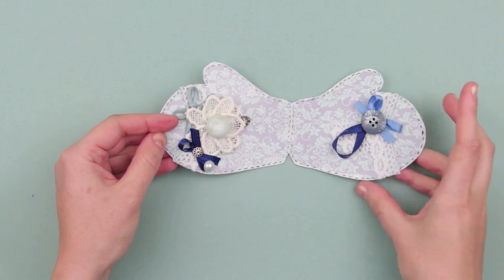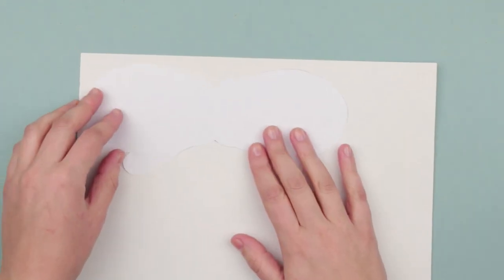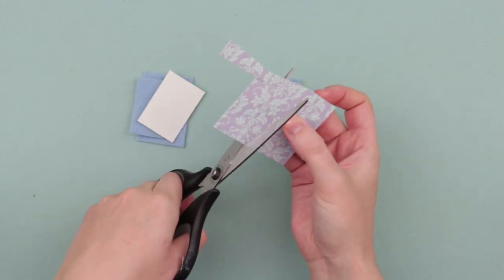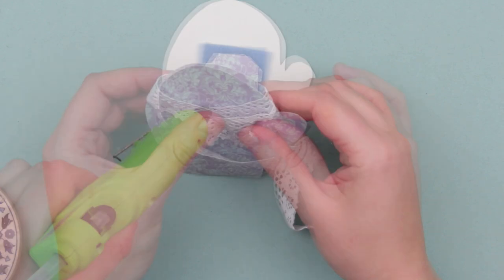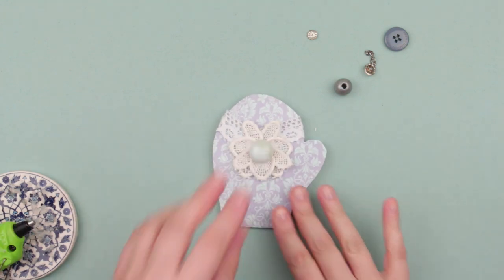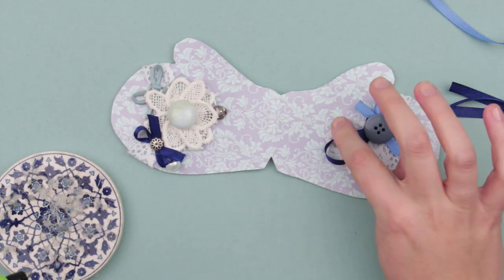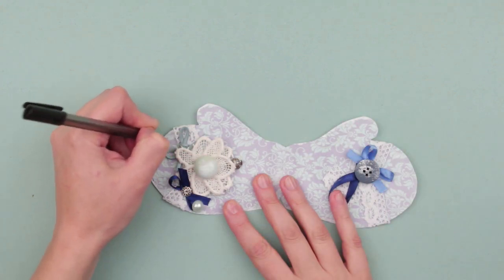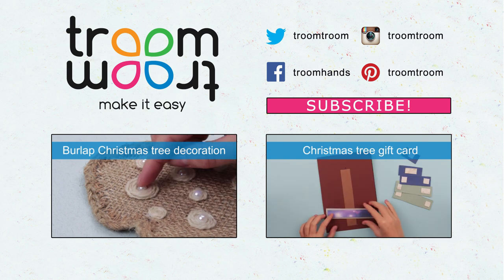Handmade Winter Greeting Card in the Shape of Mitten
In today’s tutorial we would like to share with you handmade greeting card ideas for the winter season. We will show you how to make a lovely felt card in the shape of mitten. This home-made greeting card will make a nice gift complement to your dear ones.